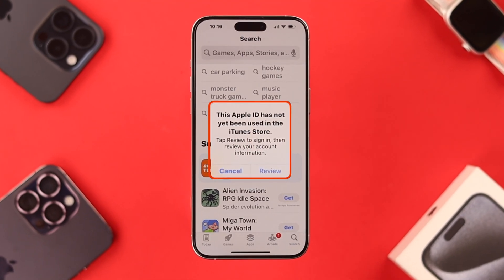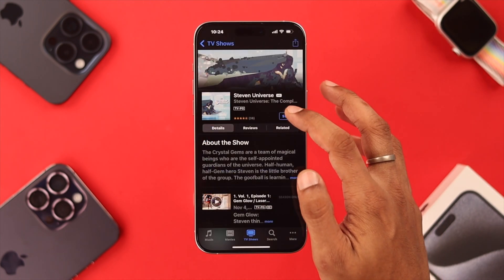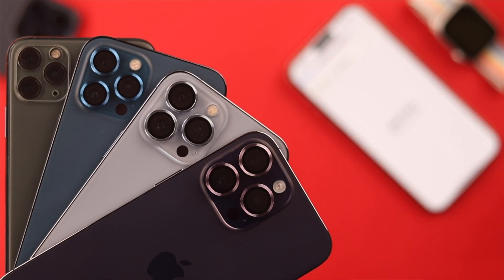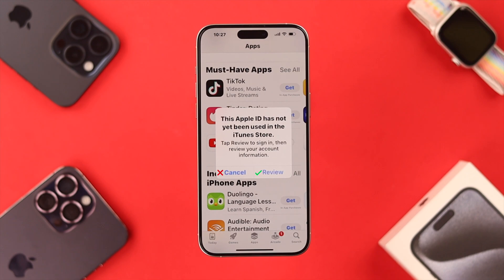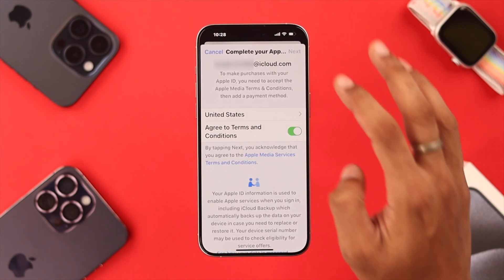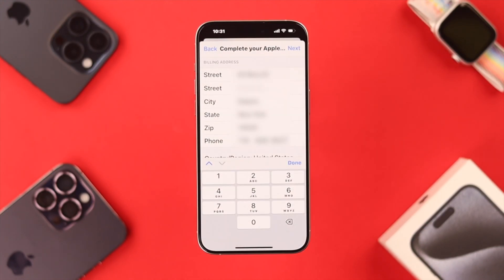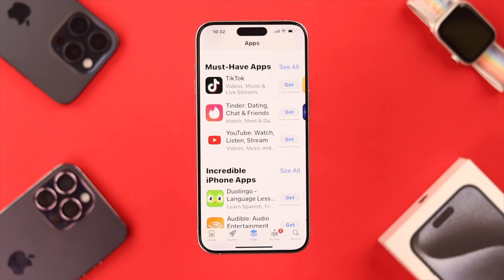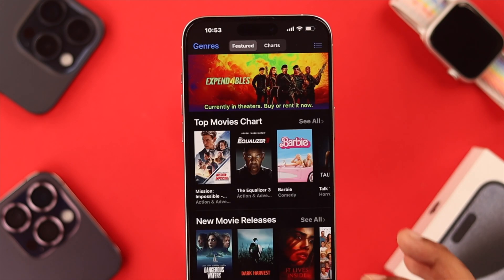Fixed: This Apple ID Has Not Yet Been Used In iTunes Store!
When you try to use your new Apple ID in the App Store for the First Time, the ‘This Apple ID has not yet been used in iTunes Store’ error pops up and not working at all? In this video, we will show you a simple and swift process to fix a new Apple ID not working on the App Store problem from your iPhone easily.

We have used a new iPhone 15 Pro Max but this process will fix the ‘This Apple ID has not yet been used in iTunes Store’ error for new Apple ID on any iPhone effortlessly.